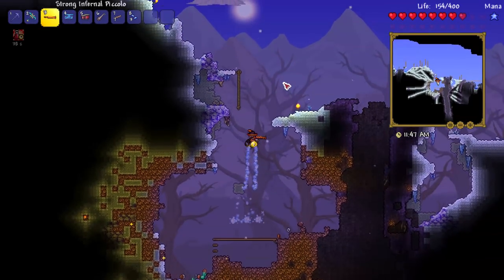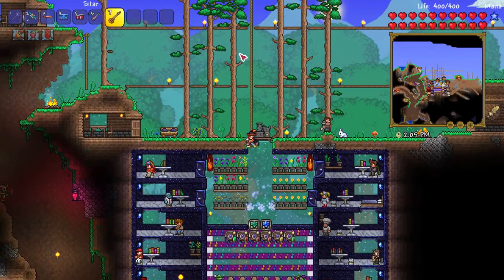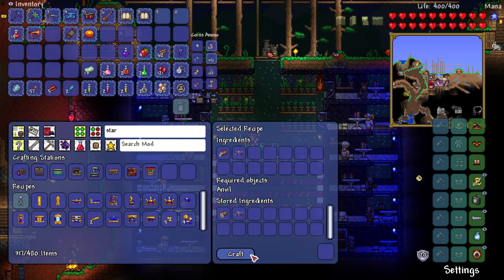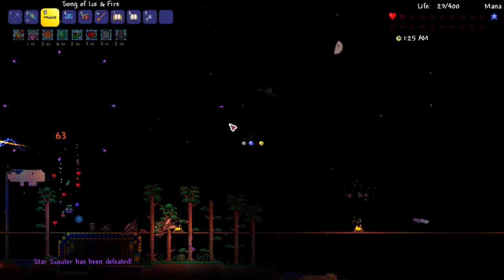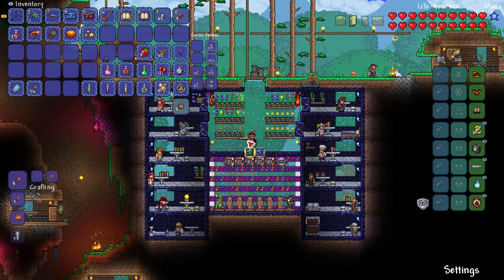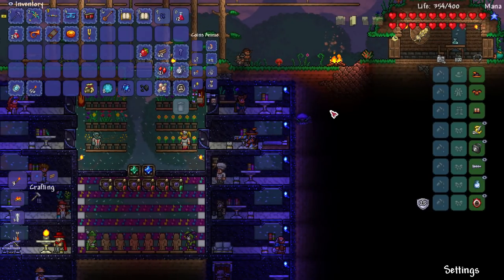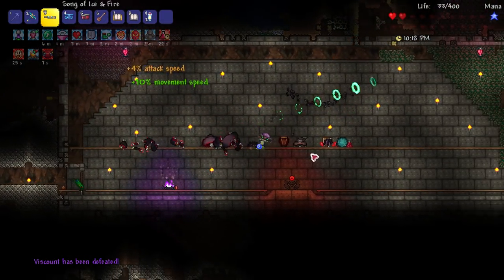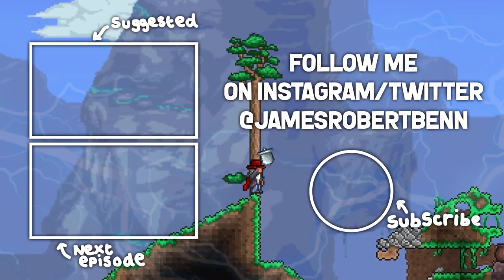Terraria 1.3.5 Bard Class || VISCOUNT, STAR SCOUTER BOSS FIGHT! [6] Thorium Mod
Welcome to our Terraria Bard Class Let's Play!

The Bard Class is apart of the thorium mod, which can be downloaded directly from Tmodloader